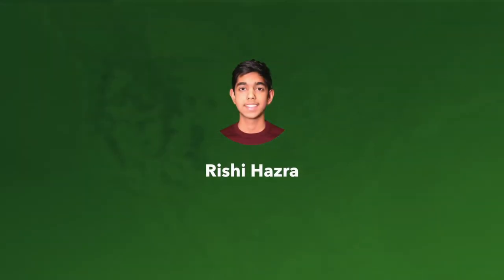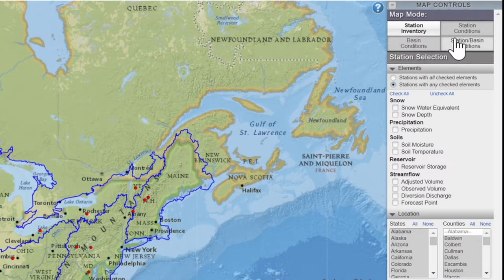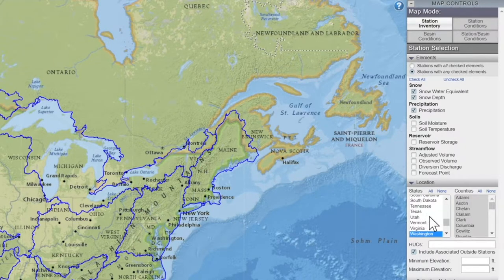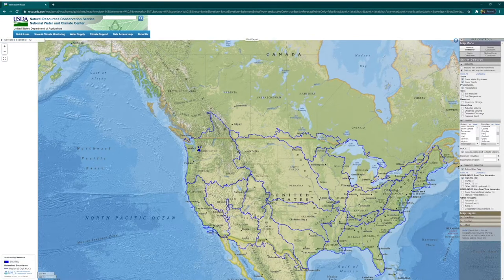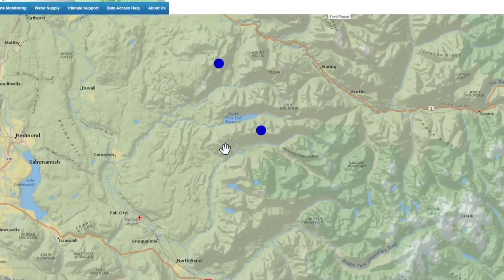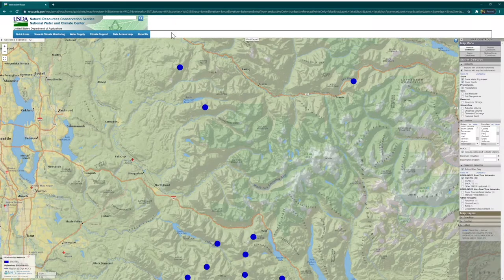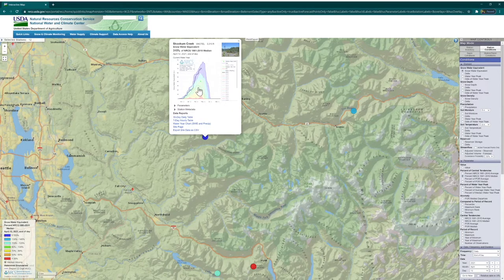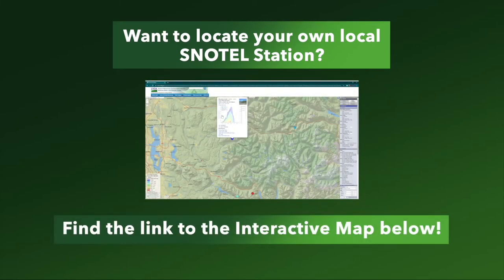Locating your Local SNOTEL Station | Rishi Hazra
Learn how to locate your local SNOTEL station!